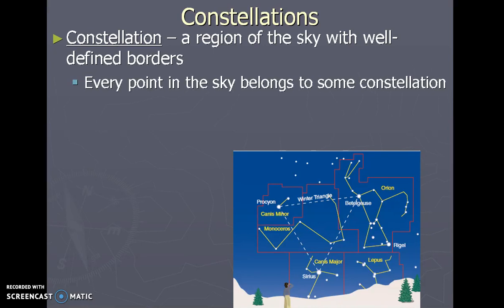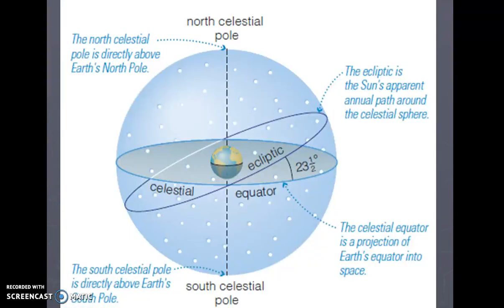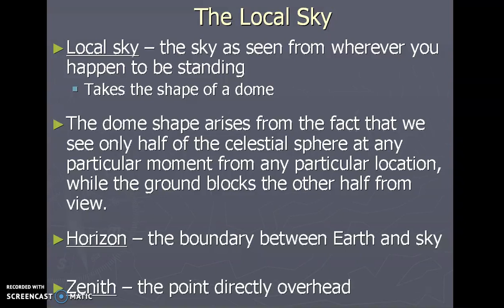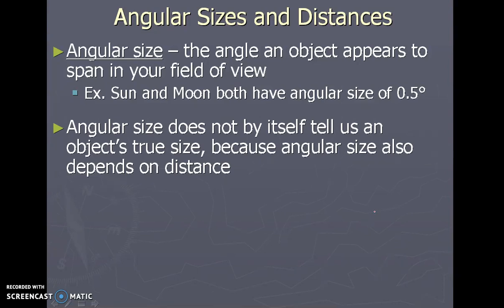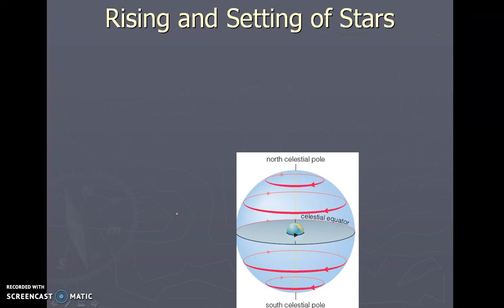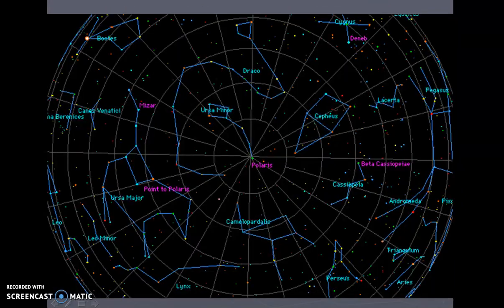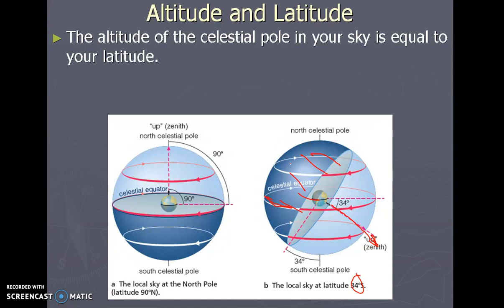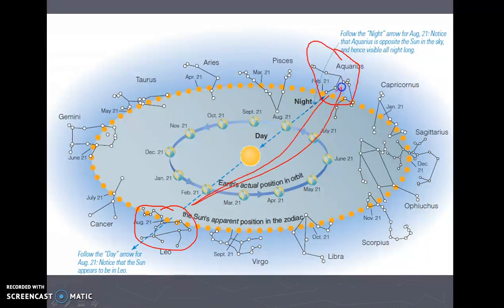Patterns in the Night Sky